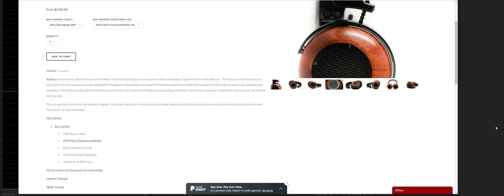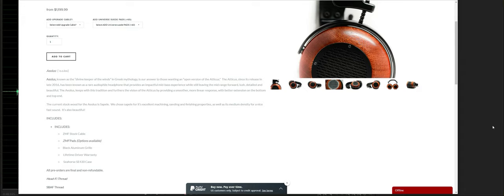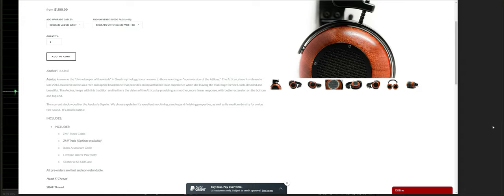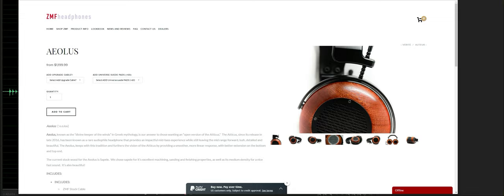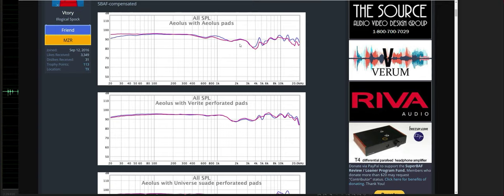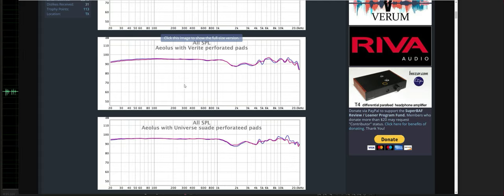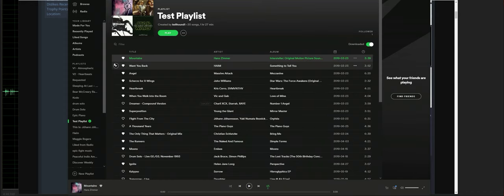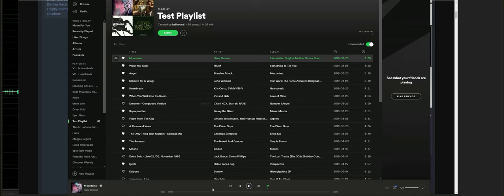ZMF Aeolus Bass Test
Requested by: albeshr

My test playlist will be found by searching for the user "kellhound1" on Spotify

This is the more controlled, more nuanced, and more educated bigger brother of the Atticus when it comes to bass response.  Quite unique!